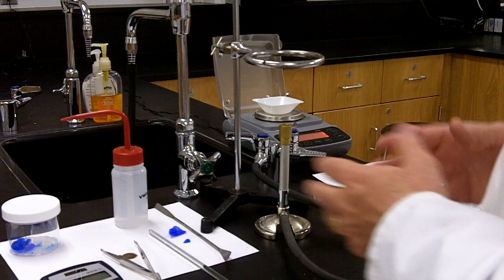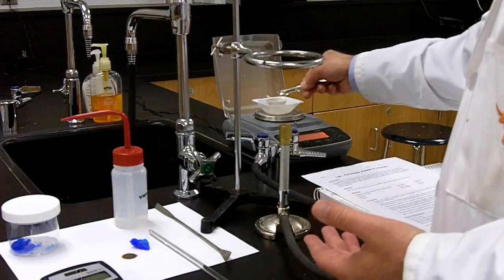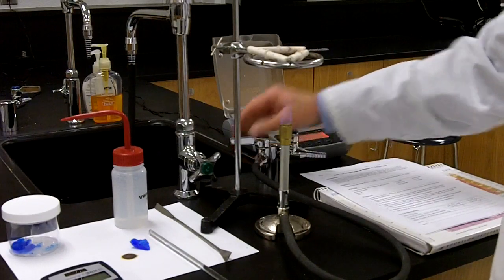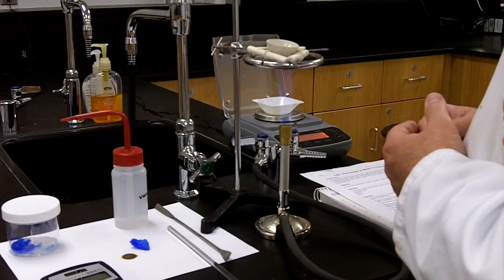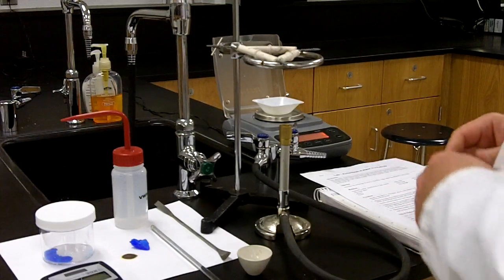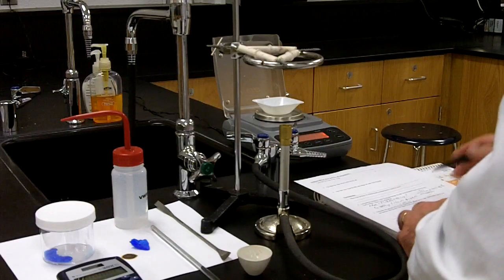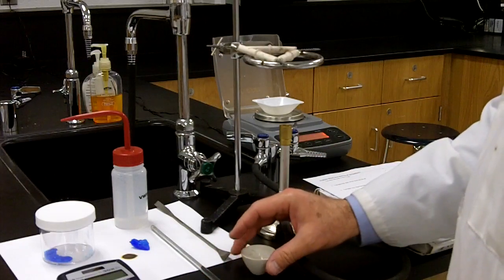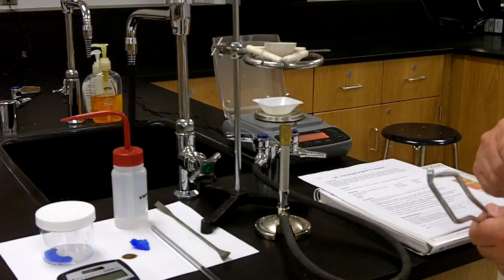Percent Water in a Hydrate